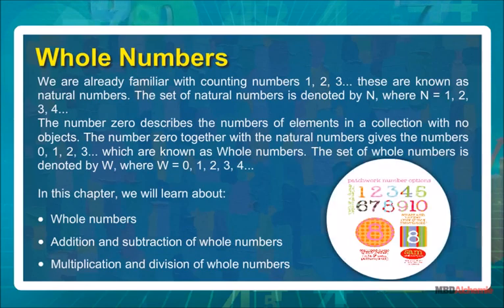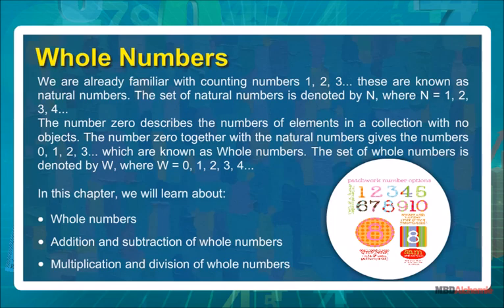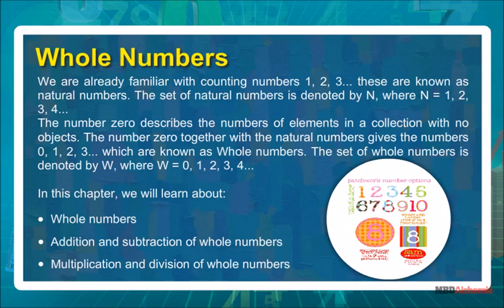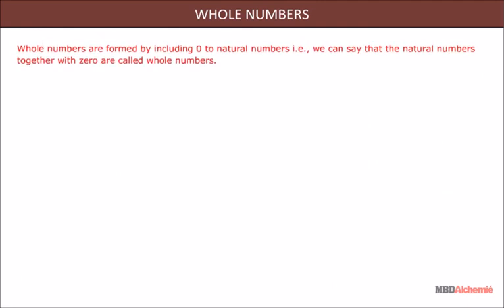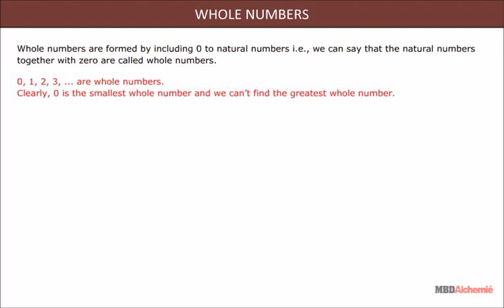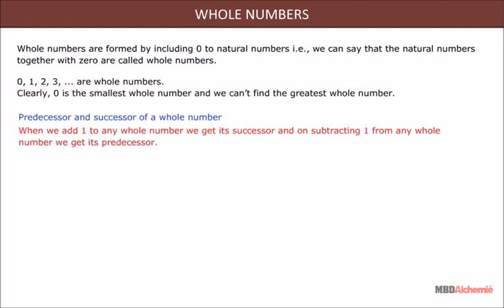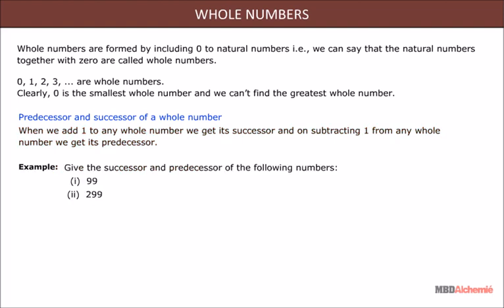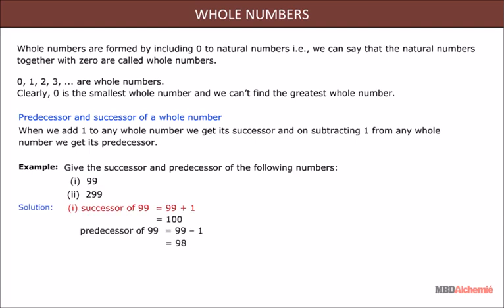Whole Numbers | Addition, Sub Multiplication and Division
Whole Numbers
We are already familiar with counting numbers 1, 2, 3... these are known as natural numbers. The set of natural numbers is denoted by N, where N = 1, 2, 3, 4...
The number zero describes the numbers of elements in a collection with no objects. The number zero together with the natural numbers gives the numbers 0, 1, 2, 3... which are known as Whole numbers. The set of whole numbers is denoted by W, where W = 0, 1, 2, 3, 4...

In this chapter, we will learn about:
• Whole numbers
• Addition and subtraction of whole numbers
• Multiplication and division of whole numbers